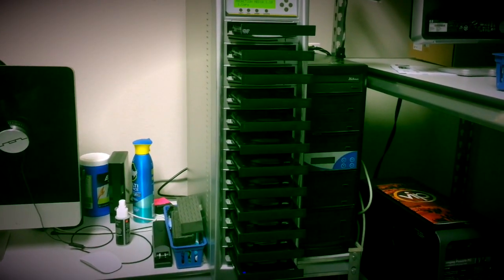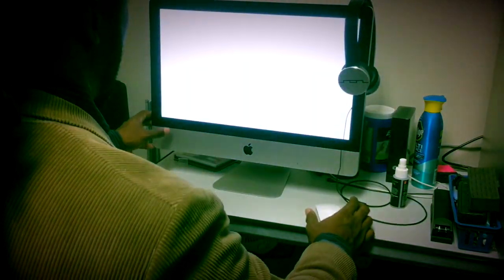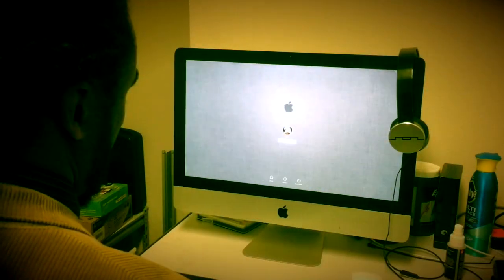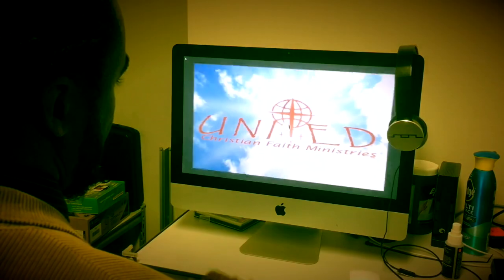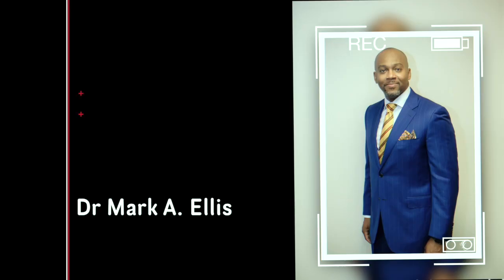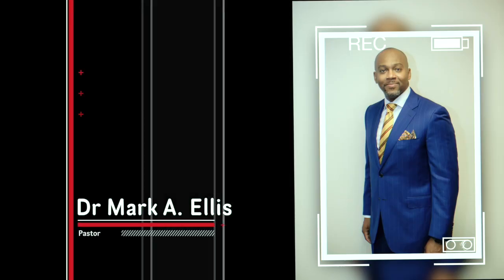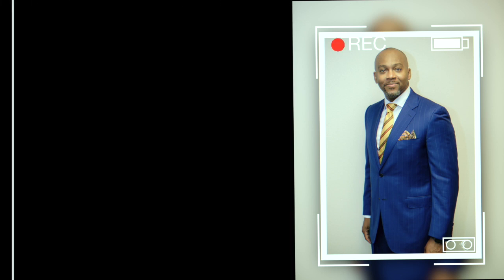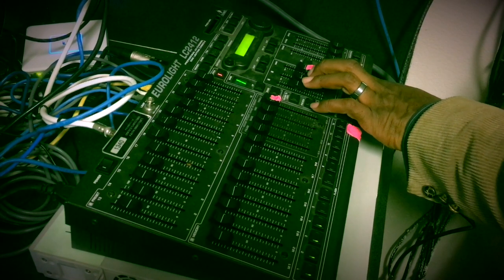UCFM Media Team Promo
This video is about UCFM Media Team Promo